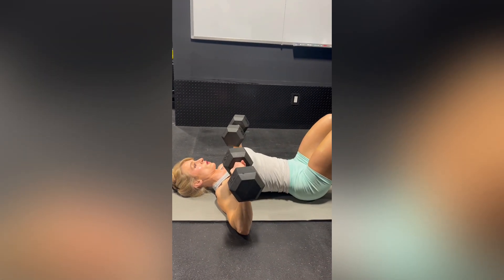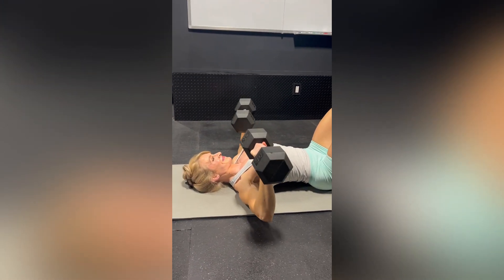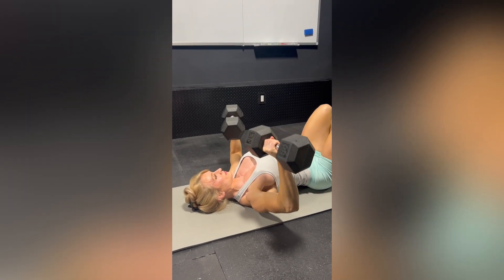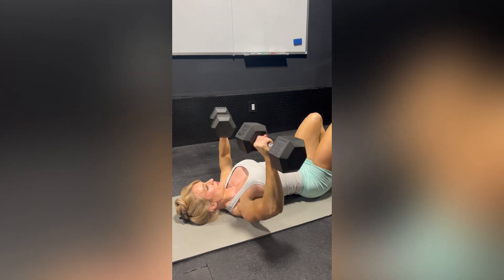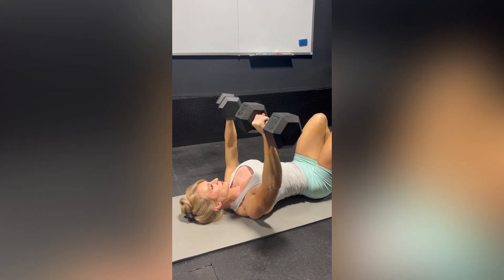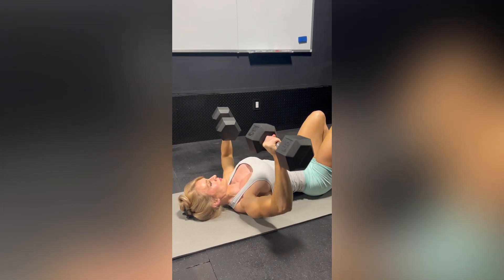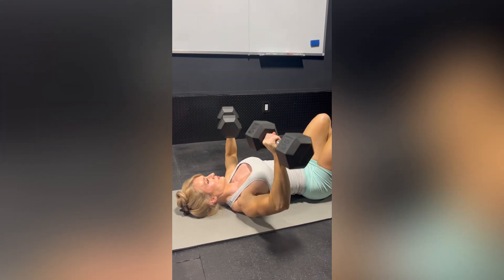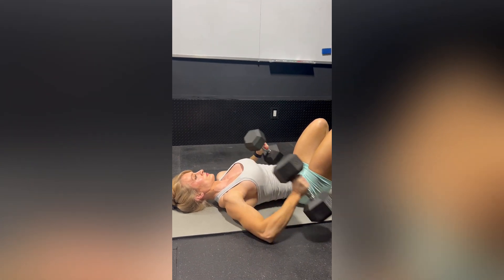Dumbbell Floor Press